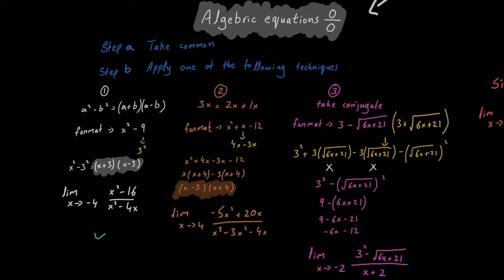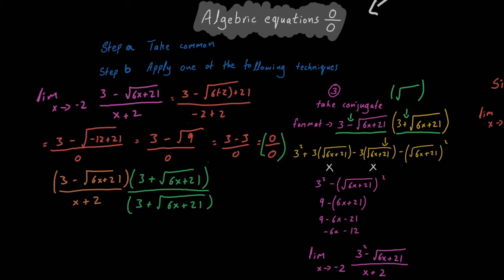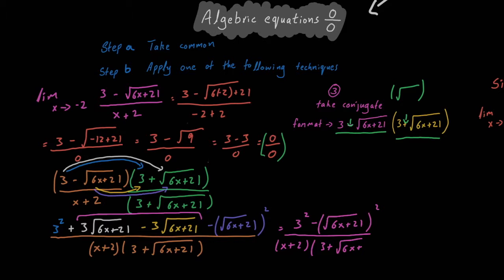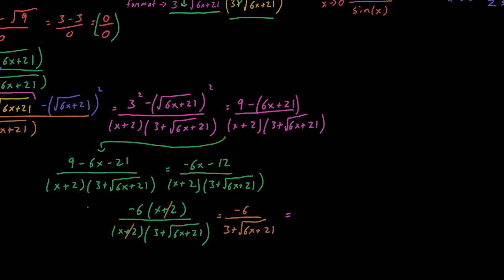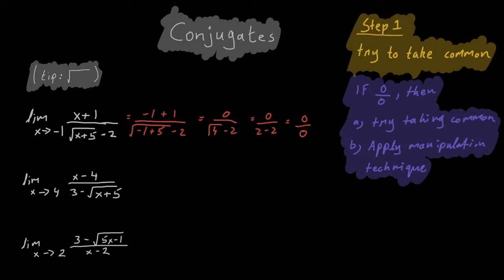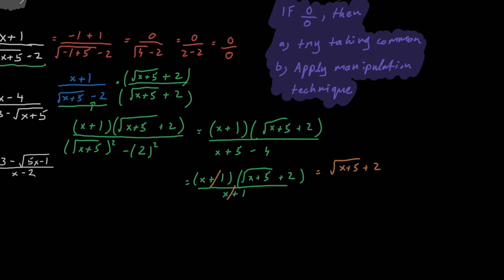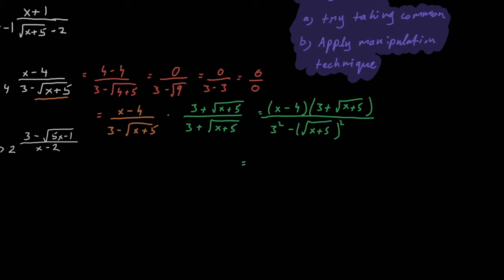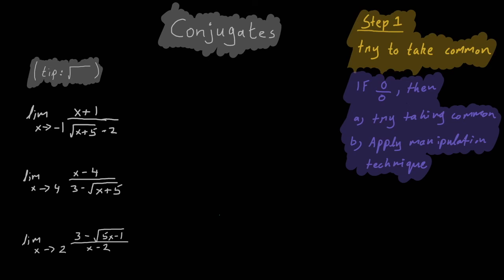2e - Calculating Limit - Algebraic (Manipulation required) (Conjugate)